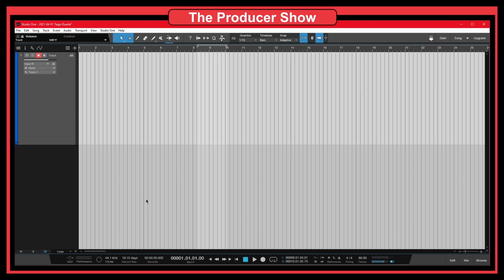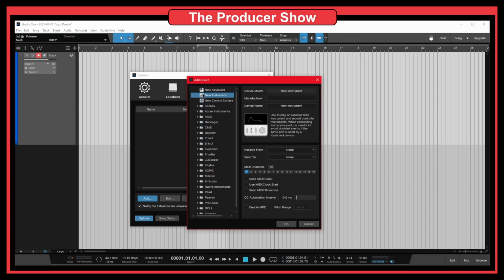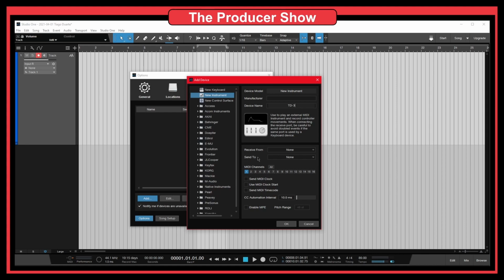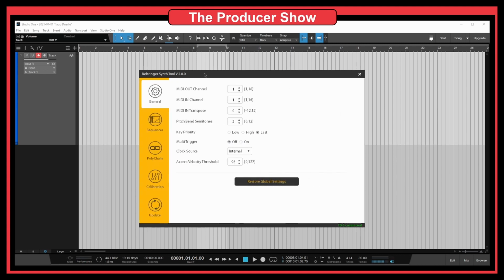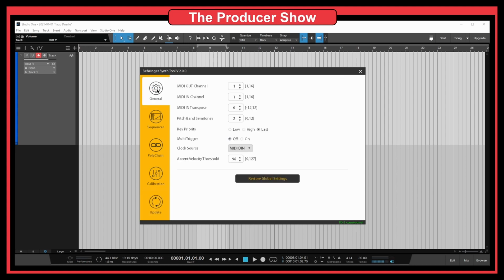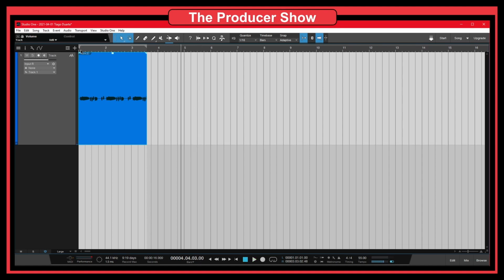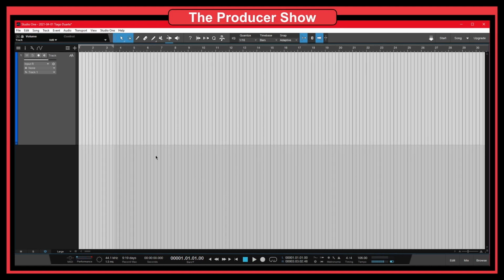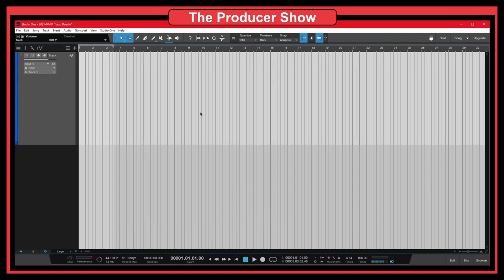How To configure TD-3 with Studio One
Hi, in this video I show you how to configure TD-3 with Studio One. I recently did a video showing how to setup the TD-3 with FL Studio and this question came up in one of my comments.